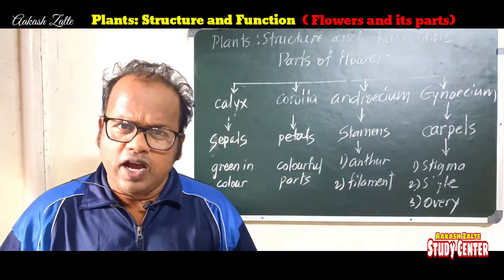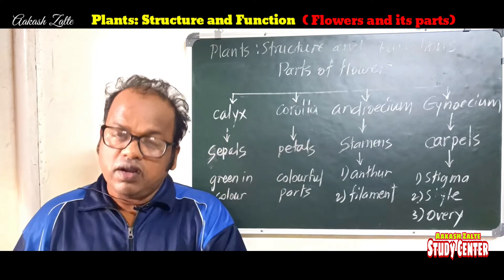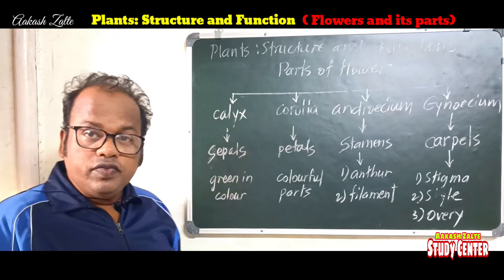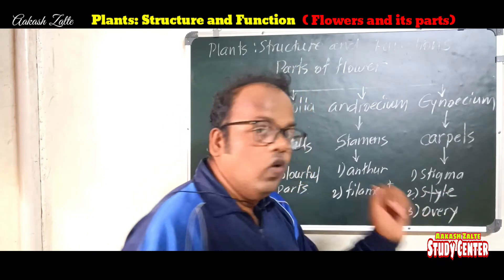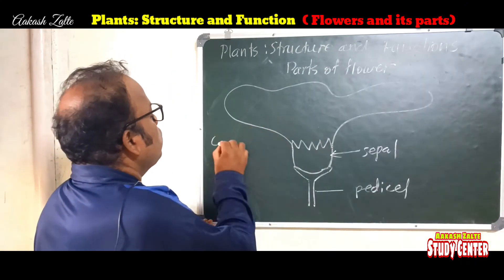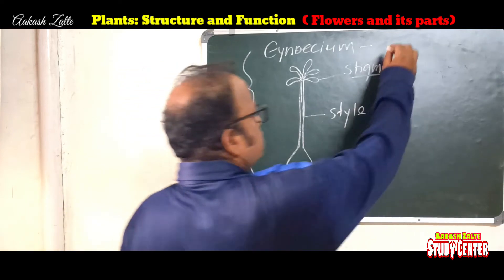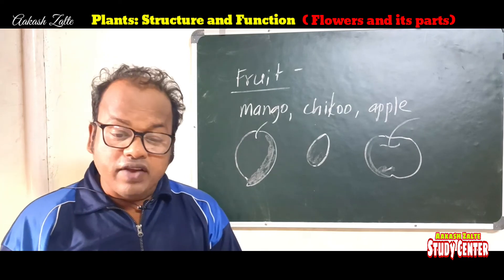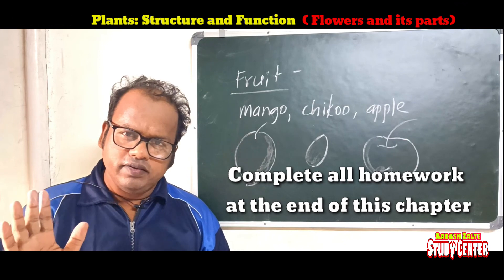Plants : Structure and Function ( Part Two ) | Aakash Zalte Study Center